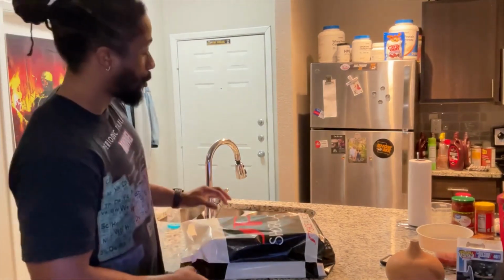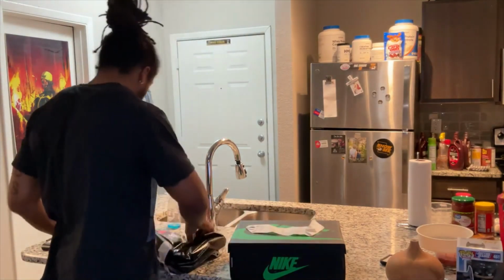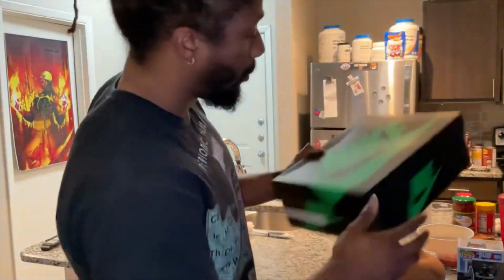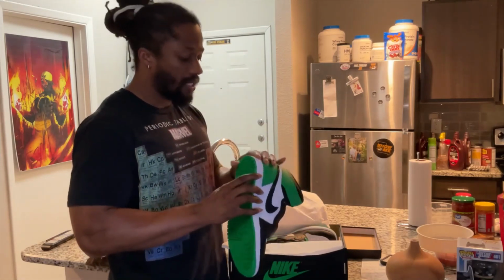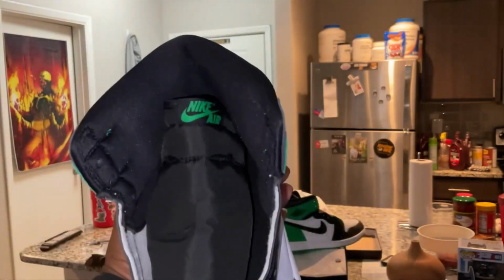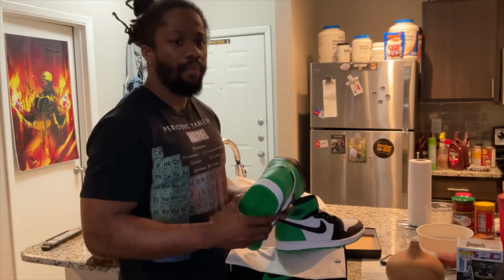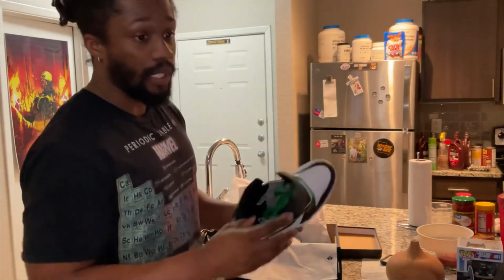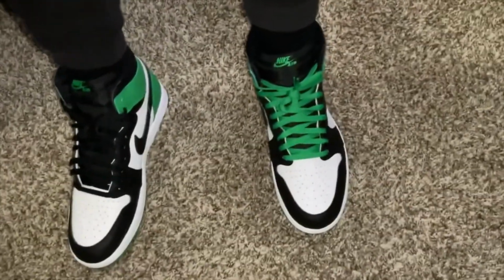Air Jordan 1 Retro High Lucky Green | Shoe Game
Reviewing and/or unboxing shoes from my collection